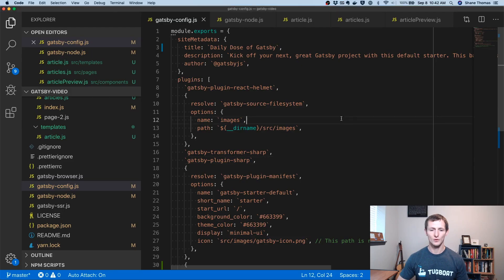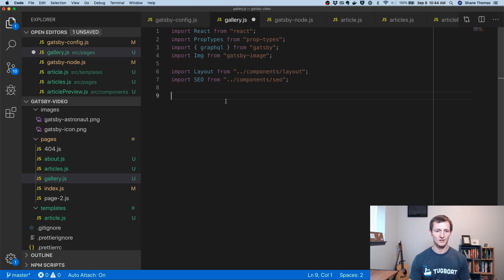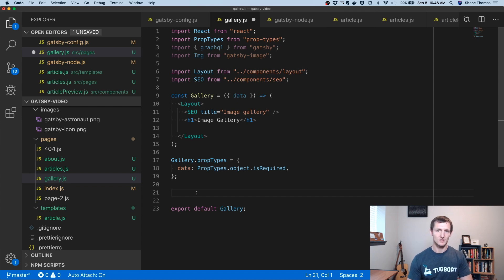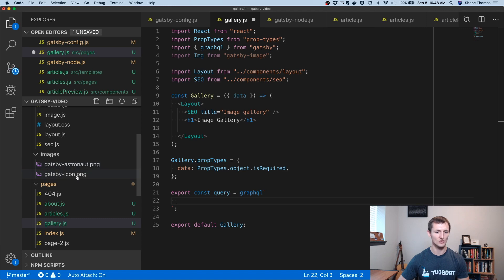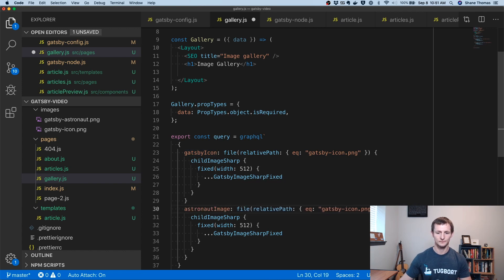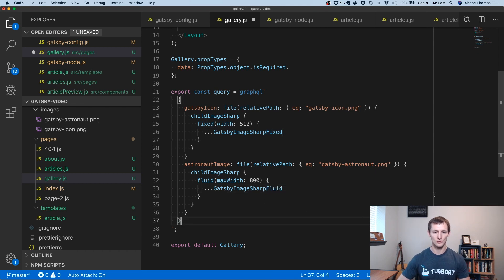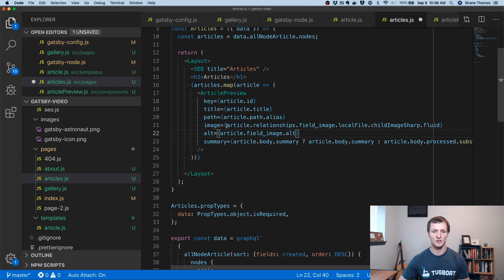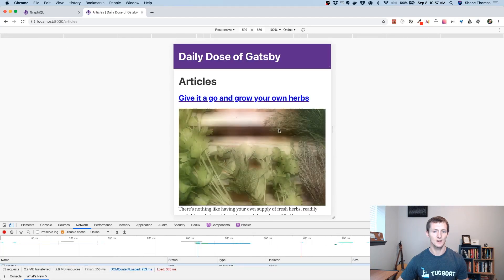Using the Gatsby Image Component - Daily Dose of Gatsby Episode 5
In this episode, you will learn about the Gatsby Image component and how it can be used to better process and display images on your Gatsby site. Properly loading and displaying images can be a pain to make sure you get right on your website. Gatsby makes it easy by providing an image component and some additional plugins. After watching this video, you will have your images loading efficiently with a nice blur up effect.

You need to make sure you have the following plugins:

- gatsby-source-filesystem which allows you to query files with GraphQL
- gatsby-plugin-sharp which powers the connections between Sharp and Gatsby Plugins
- gatsby-transformer-sharp which allows you to create multiple images of the right sizes and resolutions with a query

You will learn how to create fluid and fixed width images that are:

- Resized correctly
- Generated into multiple smaller images so mobile and tablet devices don’t load the full sized image
- Compress the images
- Efficiently lazy load images
- Use the “blur-up” technique
- Hold the image position so your page doesn’t jump while images are loading